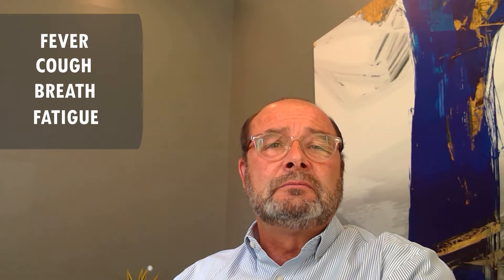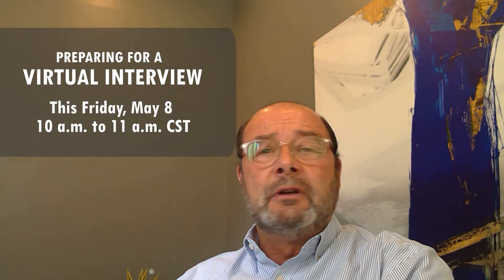Oklahoma Manufacturing Alliance | Restart & Recovery | May 4, 2020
In this update, Dave Rowland, president of the Oklahoma Manufacturing Alliance, discusses how companies can best restart and recover after the COVID-19 disruption.

He talks about an important topic we’re getting lots of questions on: what do you do if an employee turns up to work with potential symptoms of the COVID-19 virus?  It begins with an employee self-screening at home. To learn more about this self-screening process and other prevention measures, you can find information at the COVID Resource Center on our

Rowland also discusses the Manufacturing Alliance’s new Restart and Recover Guide. The comprehensive guide is available to download free on our

Finally, the Manufacturing Alliance is helping displaced workers with another job webinar on Friday, May 8. “Preparing for a Virtual Interview” is the second webinar in the series.